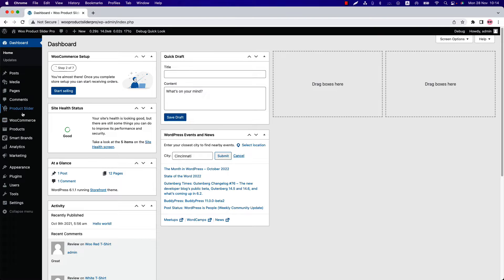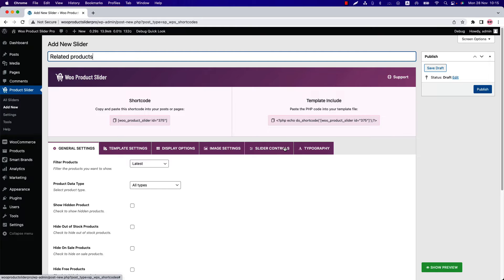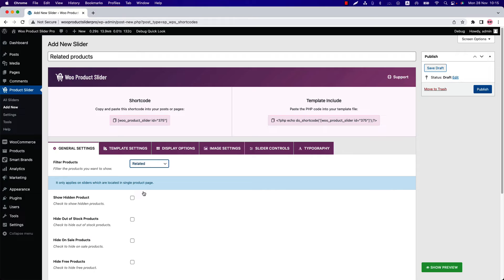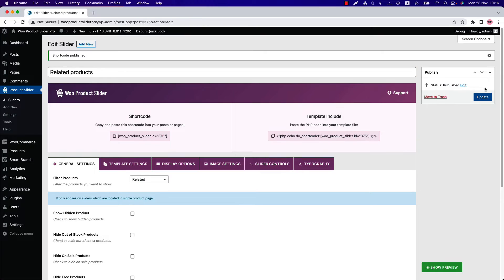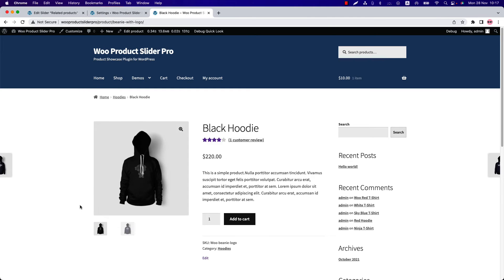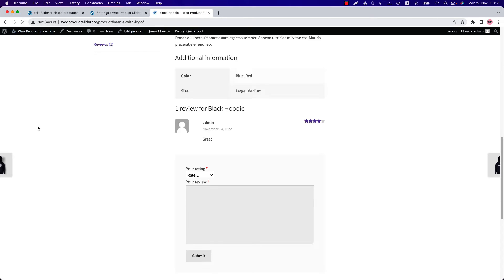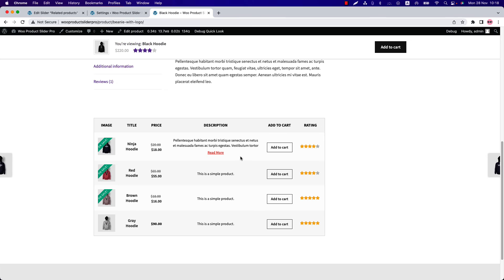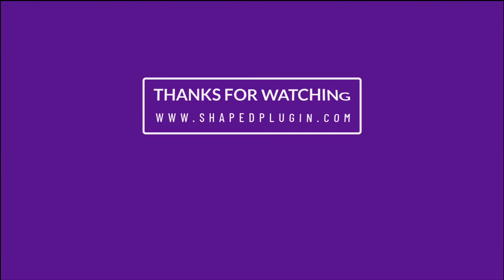Woo Product Slider Pro - How to Display WooCommerce Related Products in Slider, Grid and Table.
In this video you will learn how to Display WooCommerce Related Products in Slider, Grid and Table easily.

Woo Product Slider Pro is an amazing product slider to slide your Products in a tidy and professional way. It allows you to create an easily attractive product carousel slider on your website and increase your sales. You can display product sliders in pages, posts, custom templates, and even sidebar or widget as well as anywhere you want. It comes with a built-in advanced Shortcode Generator to easily control the look and function of the product slider.

It has an extremely easy-to-use Shortcode Generator back-end interface that can help you to build a modern and versatile product carousel slider that you cannot miss in a professional shop. An eye-catching product slider is one of the best ways to highlight specific products and, if put in strategic positions, it will allow you to increase conversions and purchases in your shop. With this plugin, you can also now create unlimited product Grid showcases with Pagination (Normal, Ajax Number, Load More Button, Load More on Scroll).